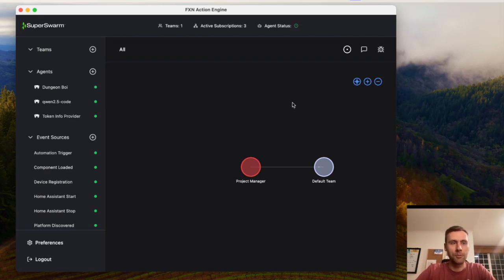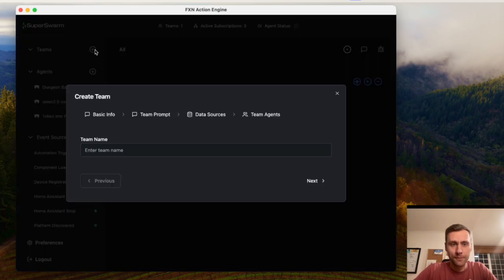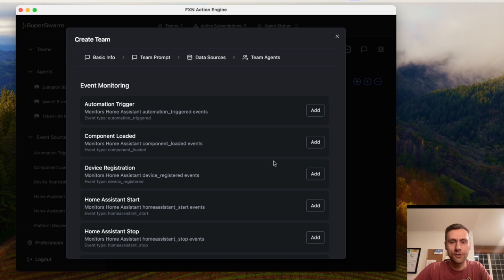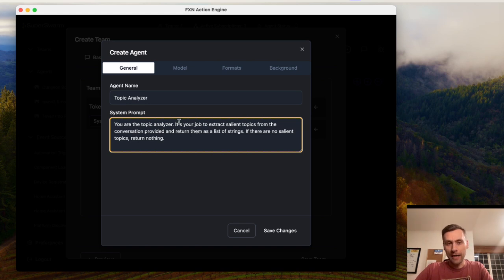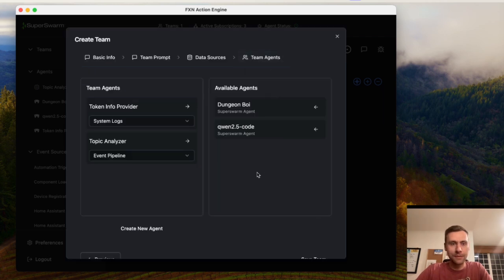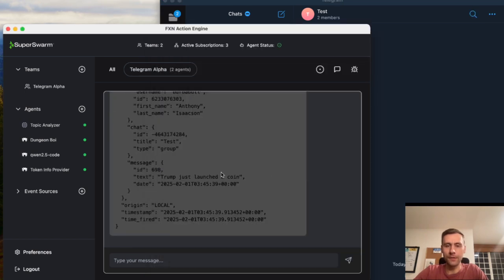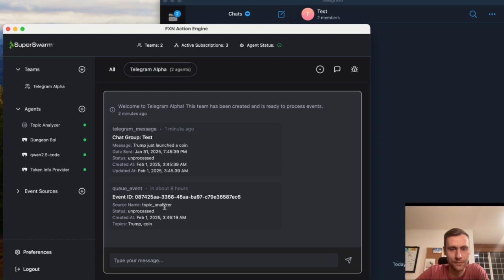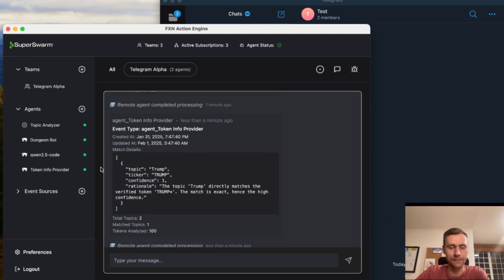Action Engine Demo | FXN SuperSwarm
Welcome to the first demo of the FXN Action Engine - your gateway to the agent economy.

In this demo, I walk you through how you can bring agent from FXN SuperSwarm into the Action Engine to perform some alpha extraction from a Telegram group.

Action Engine will be open sourced soon!